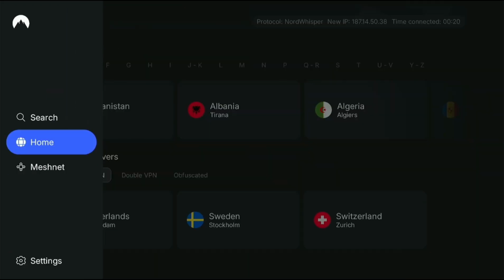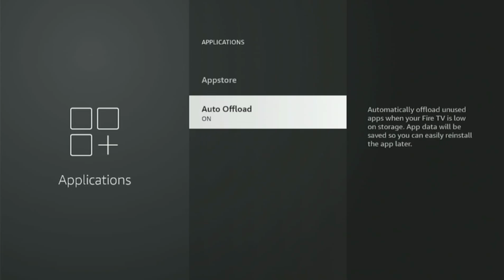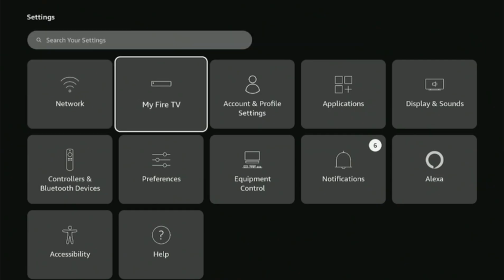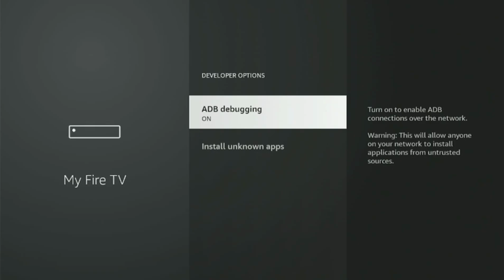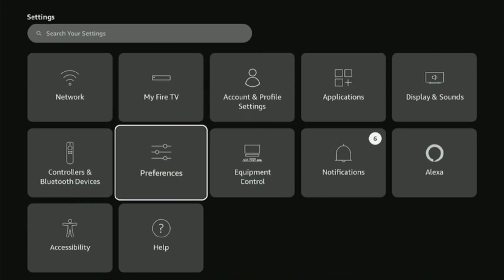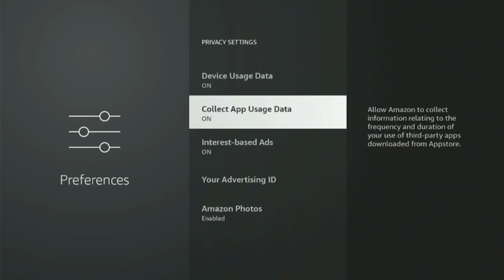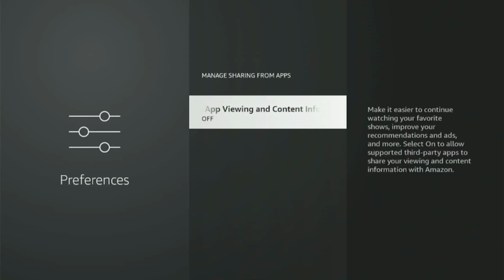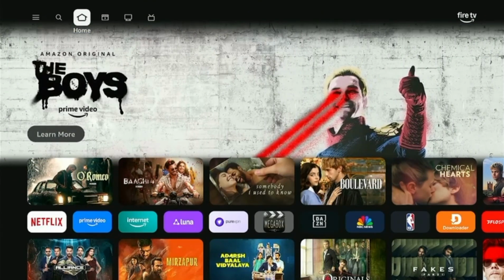🔥 FireStick Hidden Setting You MUST Turn OFF Immediately! (2026)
Did you know there are hidden settings on your Amazon FireStick and Fire TV that you may want to check? In this video, I’ll show you a FireStick hidden setting and explain how to find and turn it off step by step.

This updated 2026 guide is designed for FireStick users who want to review their device settings, privacy options, and personalization features.

✔ FireStick Hidden Setting
✔ How to Find Hidden Settings
✔ FireStick Settings to Check
✔ Privacy & Personalization Settings
✔ Step-by-Step FireStick Guide
✔ FireStick Tips and Tricks 2026

📺 Compatible Devices

• FireStick Lite
• FireStick HD
• FireStick 4K

🔒 For a smoother and more secure online experience, I recommend using NordPass.

🔎 Keywords / Tags